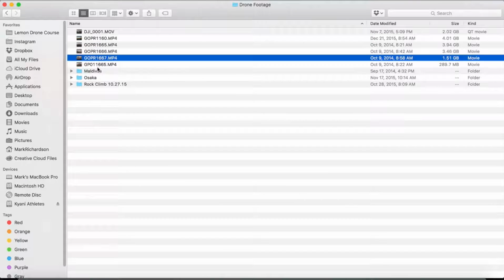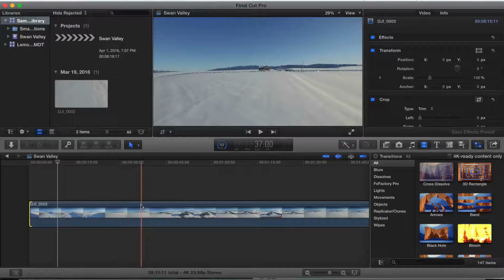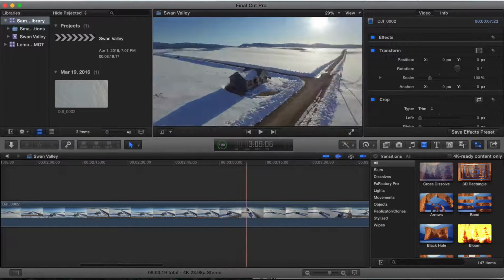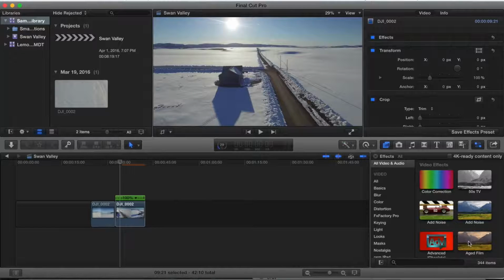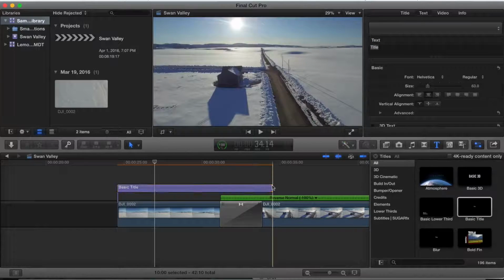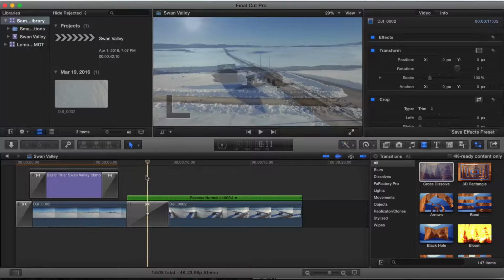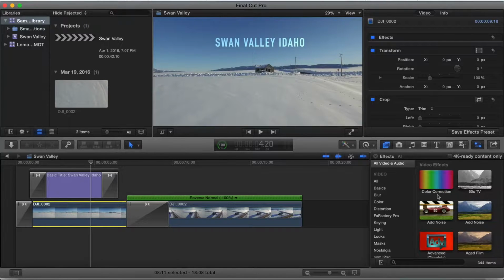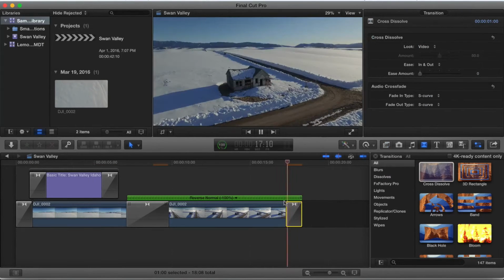Introduction To Final Cut Pro – Lesson 6.3 - How To Fly A Quadcopter Drone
In this lesson, you will get a short introduction to editing videos with Final Cut Pro.

This video is going to be a short introduction to my video editing software of choice, which is Final Cut Pro 10. Final Cut Pro is an Apple program, so you’ll need an Apple computer to run it. Adobe Premiere is very comparable, and it runs on both Apple and Windows computers. If you’re using Windows and would like to get into editing video, I’d recommend purchasing Adobe Premiere. When it comes to editing aerial footage, many times I’m combining footage from multiple sources and multiple cameras, and Final Cut Pro does a great job of handling these different types of files and makes it seamless to transcode them into a single timeline.

To stay organized, I like to create a project folder, and then inside Final Cut Pro 10, I like to create a new library, and that library will be dedicated to the project that I’m working on. Inside that library, I will create an event, and usually the event is related to a specific shoot within that project. You can then create a project, so this is like a timeline and then start editing. Importing your drone footage is a simple as dragging it on to the timeline. Okay, so I’m going to import a aerial clip into Final Cut Pro, and I’m just going to show you a few things that you can do with it. So I’m just going to drag them on to the timeline like this.

When you do that, immediately Final Cut Pro is going to start managing your assets. That video file right now is being imported, and it’s being imported into a location where you’ve saved your master library file. You don’t have to wait for it to complete importing, you can start editing right away. You can see as we script through this footage here, we can see a pretty quick snappy version of the footage. A space bar will play and stop, and once you have this footage on the timeline, you can do some pretty basic things with it, like cut it at a certain place or trim off the ends. If you scroll over to an end of the clip, you can see this little handle appears, and you can drag this to shorten a clip or lengthen it depending on what you want to do with the footage.

Cuts are simple as selecting the blade tool, and that’s under here, there is the razor blade tool, or the short cut is just the B key. So you press the B key on the keyboard, you have the razor. I’m going to go ahead and do some basic edits. So I’m just going to cut this here and then switch back to the arrow key, and I do that by pressing A on the keyboard. Then I can select the segment and delete it. Because Final Cut Pro uses what’s called the magnetic timeline, when I delete something here, I’ll undo that really quick. When I delete a clip that’s in front of other clips on this main timeline, the entire timeline shifts over. It takes a bit of getting used to. It’s a little bit different than Adobe premiere Pro, but I find that it really helps to speed up my editing of this magnetic timeline.

Real quick another thing that people get frustrated with is not being able to move this clip over. If you just have the arrow key selected, you can’t really move that clip over to the right and give yourself more space unless you choose the position tool. That’s under here as well, position, where you see the hot key is just P on the keyboard. Press P on the keyboard, you get a position tool, and now I can move this over, and we have some black space here to work with. So still basic edit, I’m going to see where a good portion of this clip here is. I’m going to trim off a little bit more. Then zoom into here so, and then I want to find a new angle that we can transition to.

We’ll scroll through the footage till we find something, I remember that I shot an orbit. Yeah, right here. Let’s use this segment right here. We’re orbiting around this house. I’m going to blade that and delete all the stuff in the middle. You can see how that quickly snapped over, and I don’t have to reposition it manually back over to where I’m editing, and that’s what saves a lot of time. This clip, it’s good, but I want it to end about right there. I’m going to blade that. I’m just going to delete the rest of this. This is good, but it’s rotating the wrong way. I would rather have the clip start like this, and then I want to transition and be rotating the other way starting from here and moving this way.